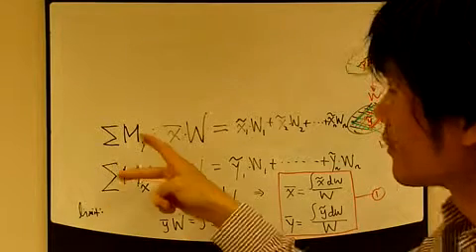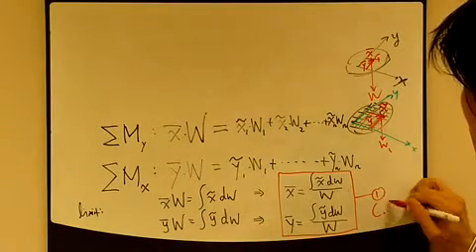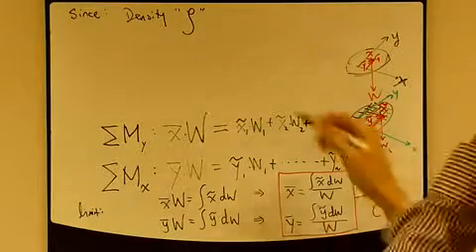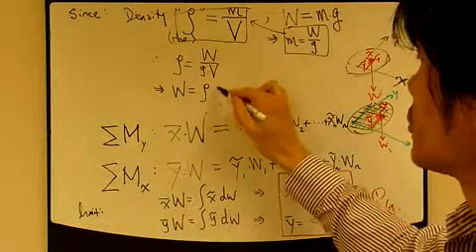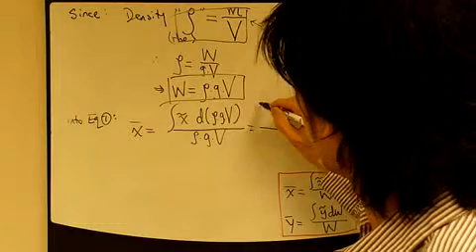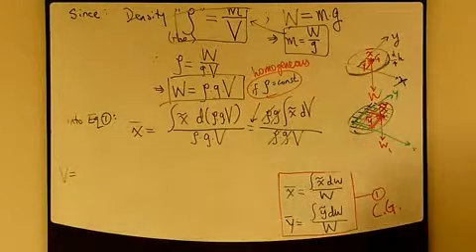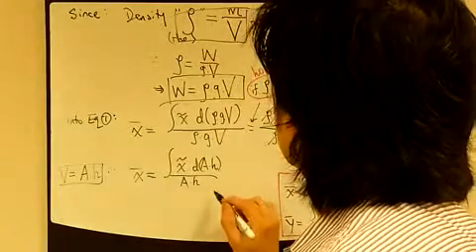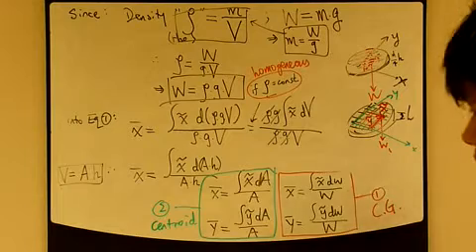Statics Ch9 Part 2- Centroid and Center of Gravity